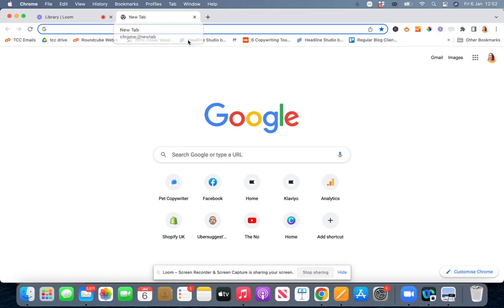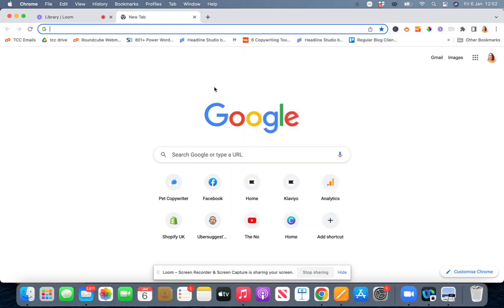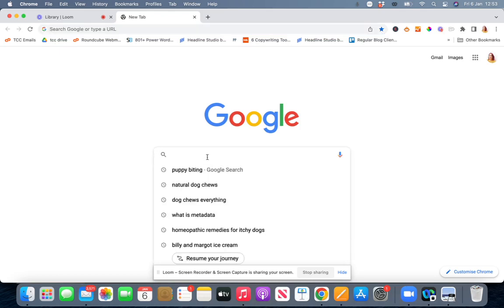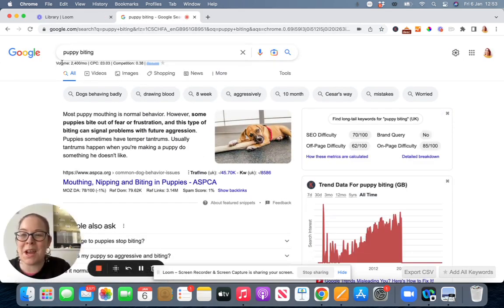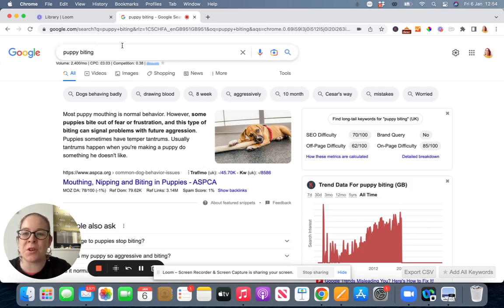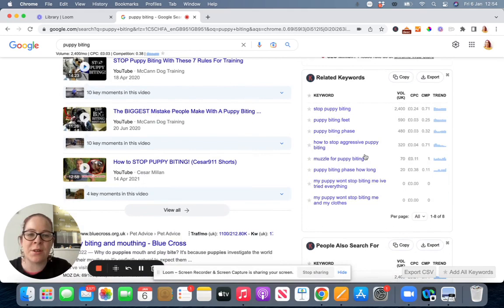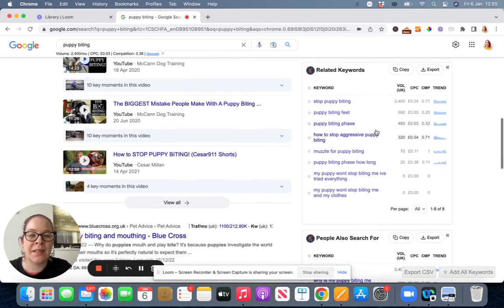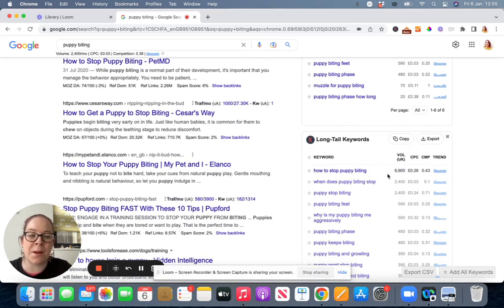Keyword research for beginners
FREE SEO KEYWORD RESEARCH FOR DOG TRAINERS 👇
Get your top high intent keywords in an instant, so you can skip the research and get cracking.

If you want to get more organic traffic to your website, then you need to understand SEO.

It might sound scary, but it all starts with your keyword research.

Watch this short and snappy video and learn how to find the target keywords for your SEO and content creation.